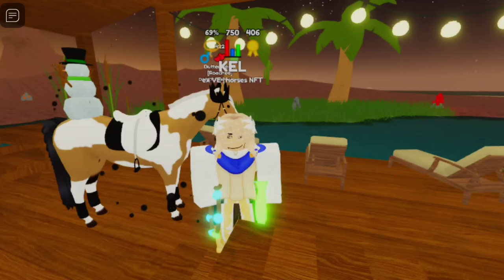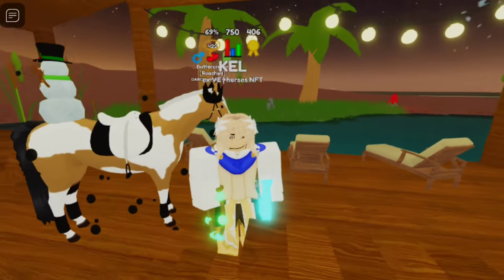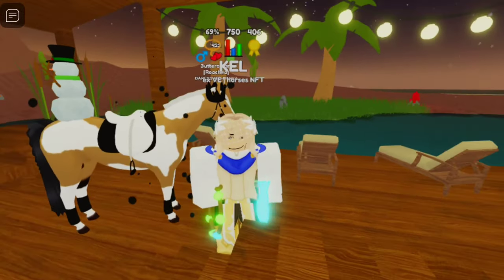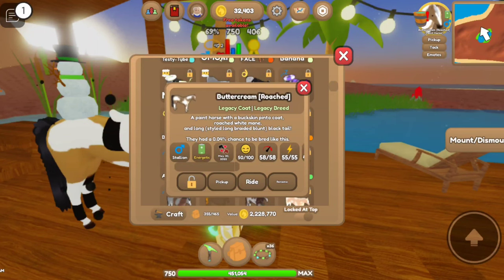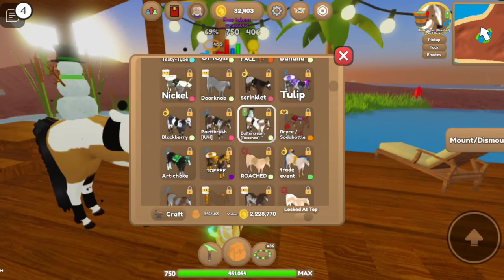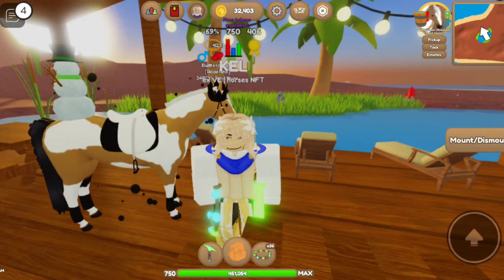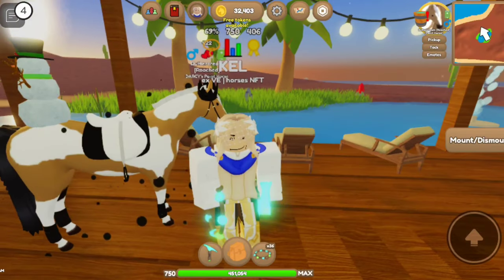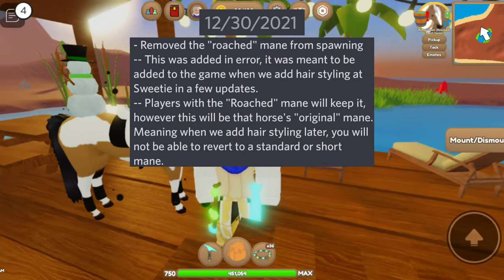Natural Roached Manes | OG Roaches [WHI / WILD HORSE ISLANDS]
Hello everyone! In this video I talk about bred roached manes and caught [OG] roached manes!

I'm so sorry I haven't posted in awhile, I've been sick! Thank you all for the support I've received so far, we're almost at 200 subscribers! Have an amazing day everyone!